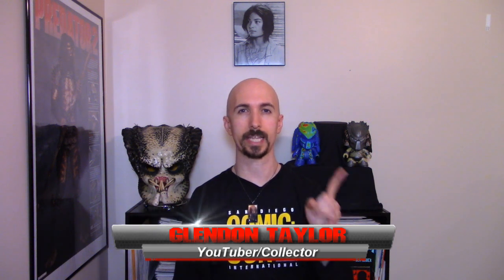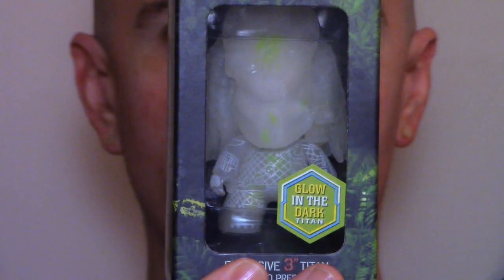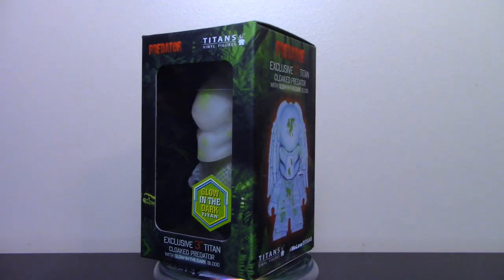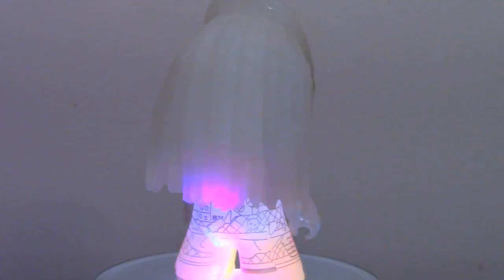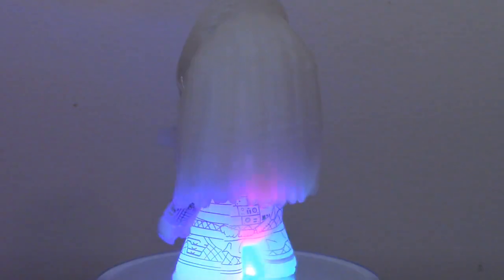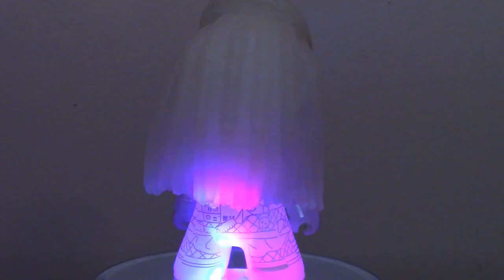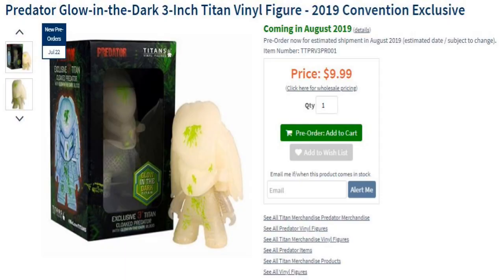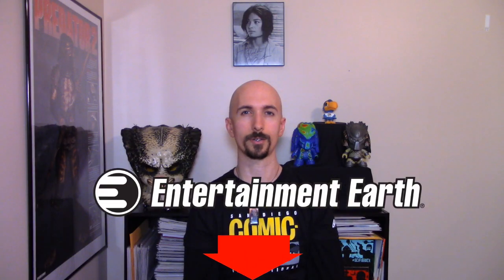SDCC 2019 Exclusive Titan Predator Review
To start off with the San Diego Comic Con reviews I take a look at the 3 inch Jungle Hunter exclusive from Titan Vinyl Figures.